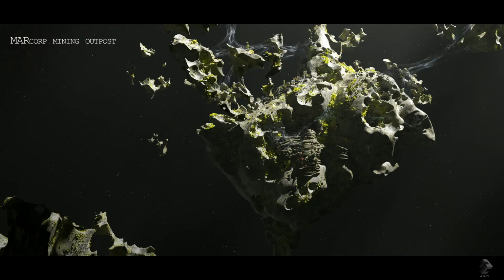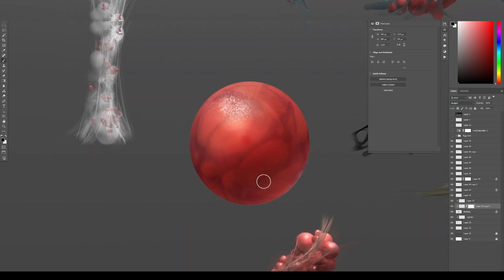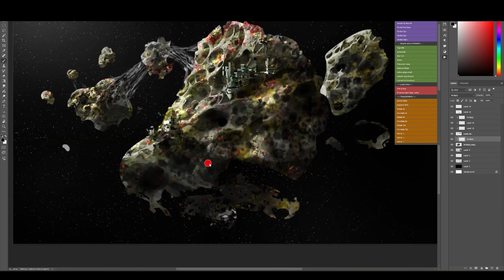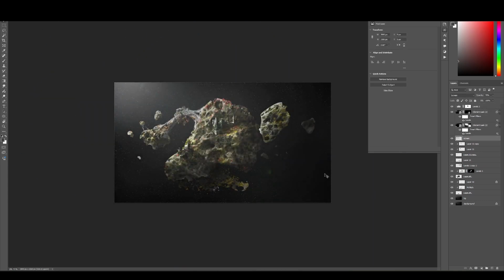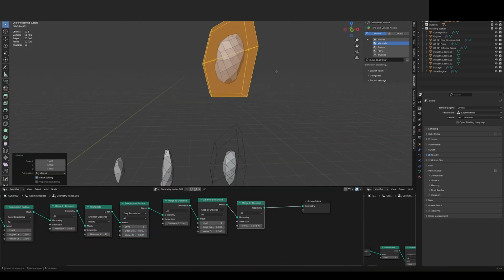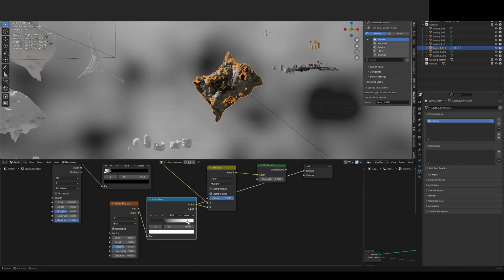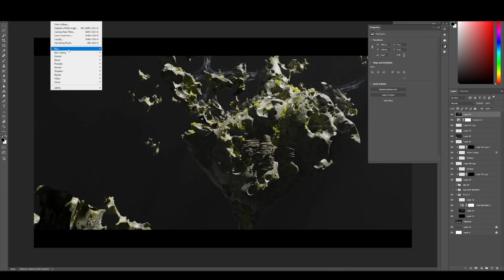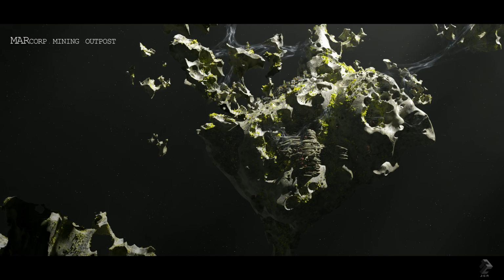Designing an Asteroid Outpost in Blender + Photoshop (Concept Art Process)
Concept Art Process : Asteroid Outpost

Join me as I walk through my complete workflow for creating this space concept art illustration. I'll show you how I use Blender to build and render the 3D foundation, then take it into Photoshop for final compositing, lighting effects, and details. This is an overview video covering my core process for creating something like this, covering everything from initial sketching and ideas, to initial 3D modeling in VR and blender kit-bashing, Scene setup in Blender to the final paint over in photoshop using Digital Painting Techniques in photoshop to add details, atmospheric effects, and post processing to achieve the final result. If you’re into Sci-fi, Ditial Art, Concept Art, or 3D and Blender tips and tricks, drop a like, sub and comment and let me know what kind of things you’d like me to cover next!